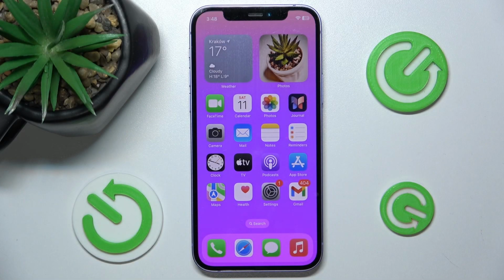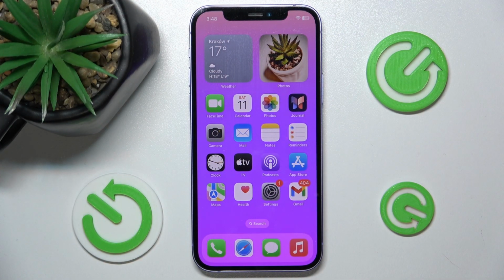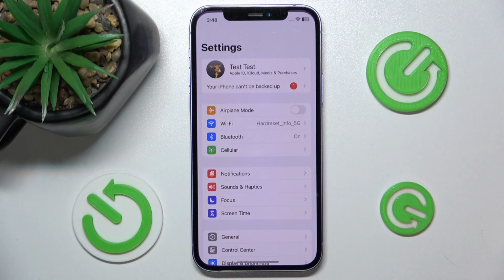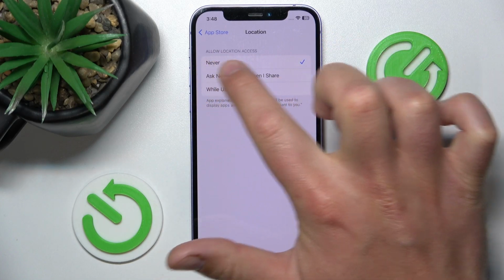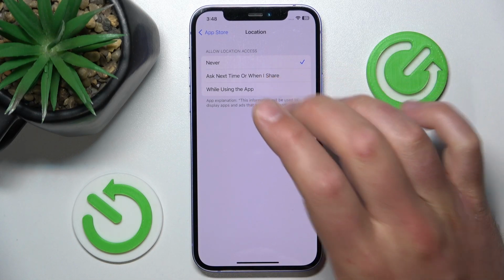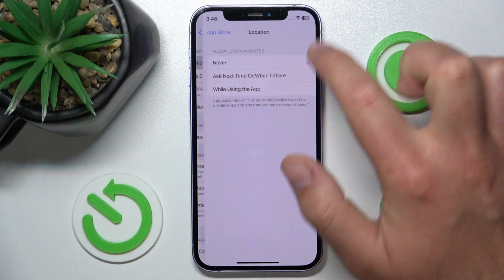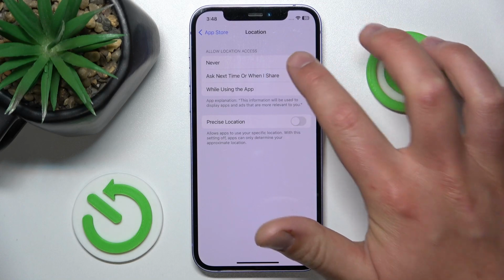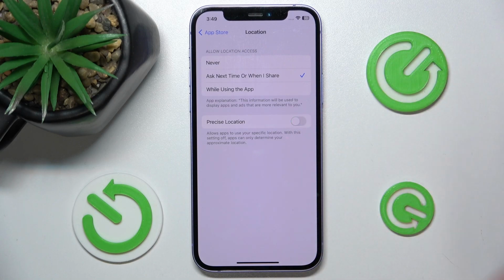How to Manage App Store Location Access on iPhone?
Find out more:
Discover how to control and manage the location access permissions for the App Store on your iPhone to enhance privacy and improve app recommendations. The App Store may use your device's location to provide personalized app suggestions and region-specific content. This tutorial will walk you through the steps to manage location access settings for the App Store, enabling you to customize your app discovery experience according to your preferences and privacy concerns.

How can I manage location access for the App Store on my iPhone?
Where can I find the settings to adjust location access permissions for the App Store?
What are the benefits of allowing location access for the App Store on iPhone?
Can I disable location access for the App Store without affecting other app functionalities?
How does managing location access enhance privacy and security when using the App Store on iPhone?